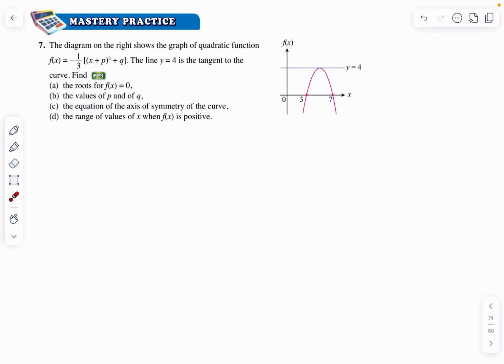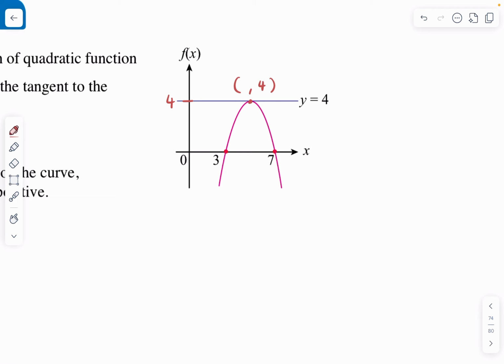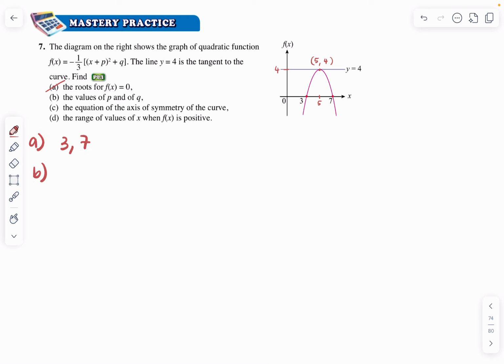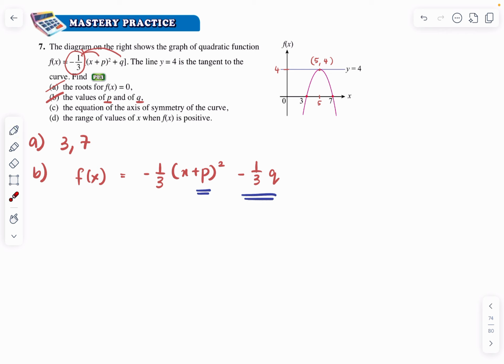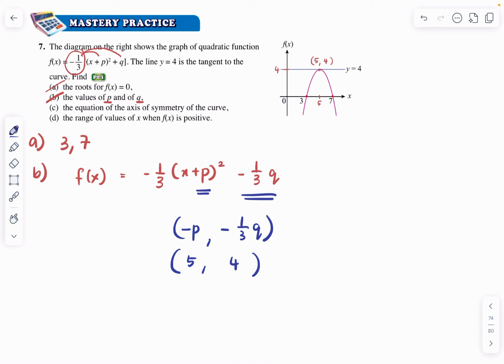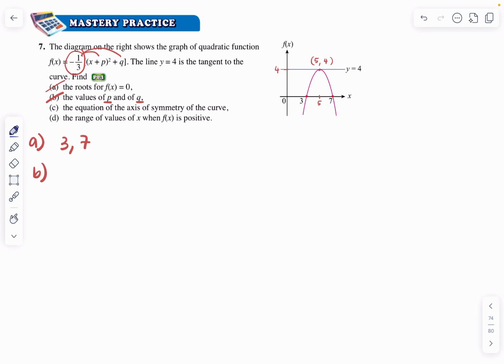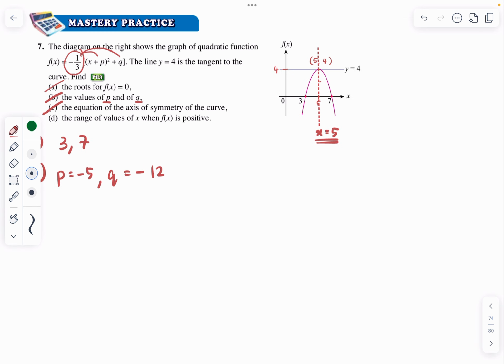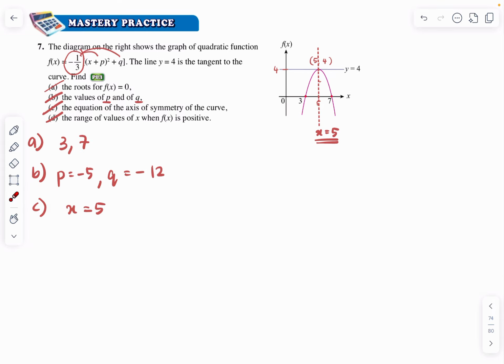Mastery Practice Q7 | Form 4 Add Maths Chapter 2